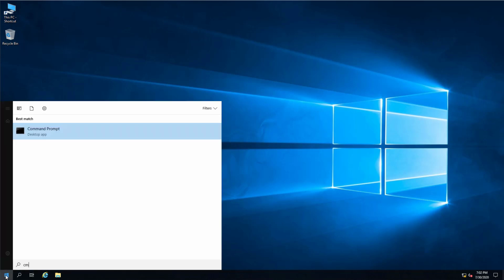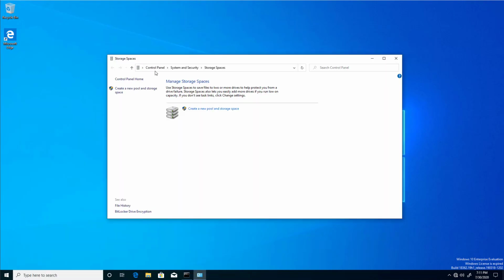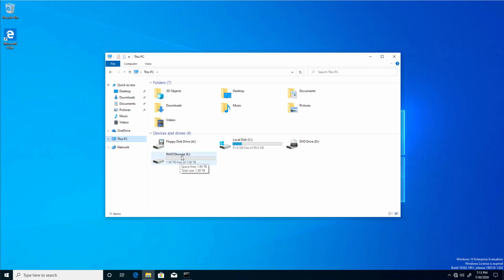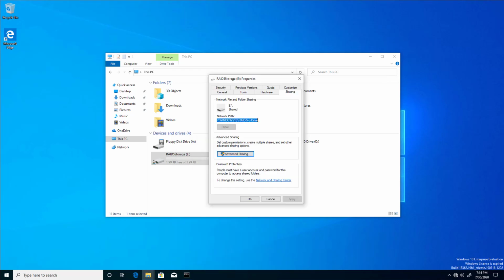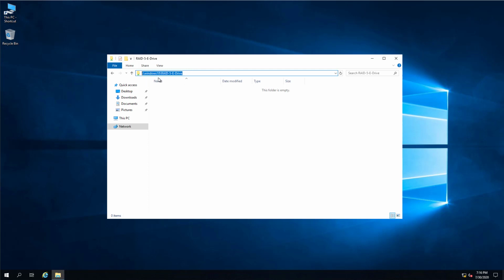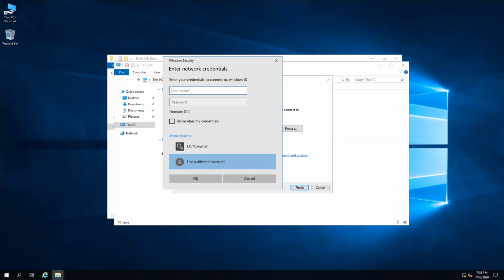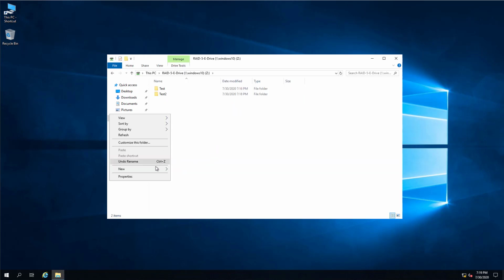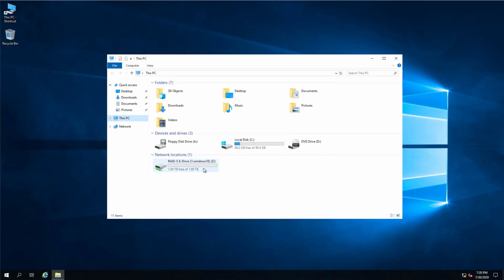How to Map a Network Drive in Windows 10 | Share Storage Space Drive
For zoomed-in version of this video please Thank you!

How to Map a Network Drive in Windows 10
How to Share a Drive on Windows 10 | Share storage space drive with another computer on the same network (LAN)

02:22 - Share The Drive

In this video, we shared a storage drive with Server 2019. We can access the shared drive from Server 2019 VM. For this video, we used Hyper-V. We used 2 Virtual Machines (VMs) Windows 10 and Server 2019. Already, we did add 3 Virtual Hard Disks to Windows 10 VM. This video tutorial is just for the configuration. In the real world case, you need to use actual physical hard drives in order to create storage space.